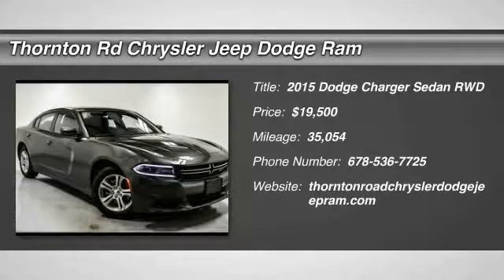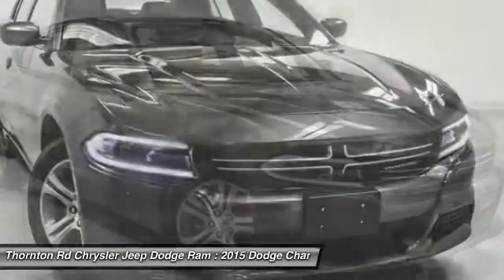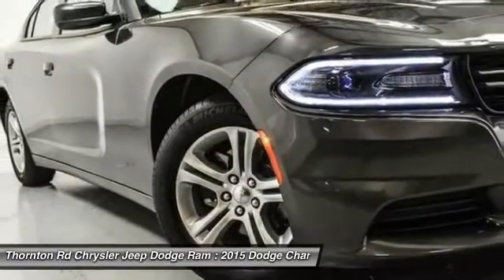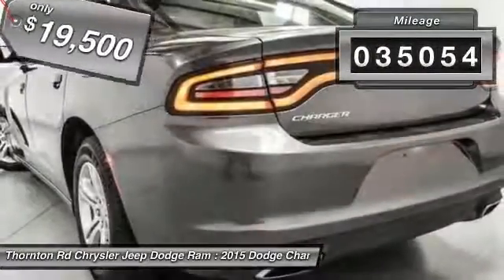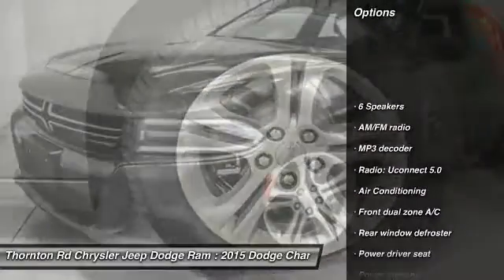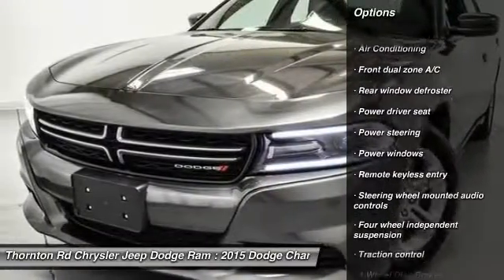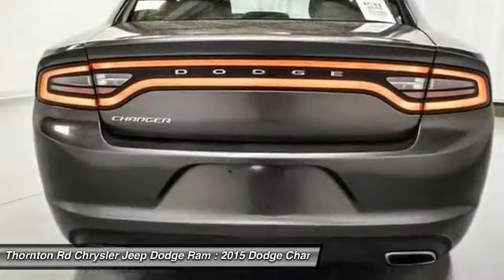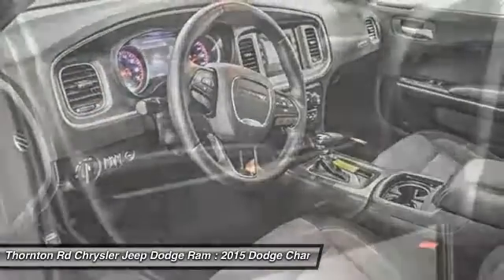2015 Dodge Charger Lithia Springs GA CP0835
CLEAN CARFAX/ONE OWNER! 5INCH TOUCHSCREEN! UCONNECT! KEYLESS ENTER N' GO SYSTEM! DUAL ZONE CLIMATE CONTROL! REAR FOLDING SEATS! HID PROJECTORS! L.E.D DAYTIME RUNNING LAMPS! CAPLESS FUEL FILL! AUX/USB/SD INPUT! CLOTH SEATS! MESSAGE CENTER! HILL START ASSIST! ELECTRIC POWER STEERING! STABILITY/TRACTION CONTROL! RAIN/READY ALERT BRAKING! 360 AIRBAGS! POWER EVERYTHING! LOADED! ALLOY WHEELS! 3.6L V6! 30MPG! 8 SPEED AUTO! YOU WONT BE ABLE TO STOP LOOKING AT IT! COME SEE FOR YOURSELF! PICTURES ARE A TEASE!brbr